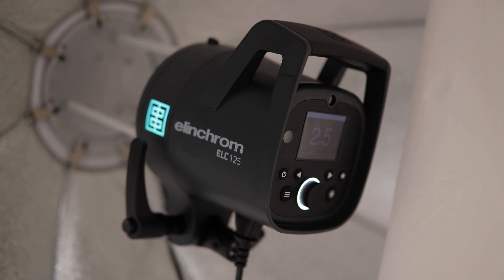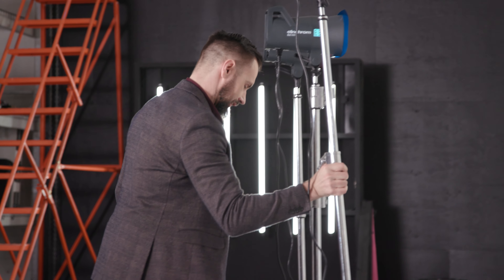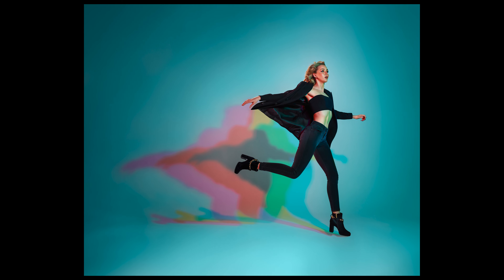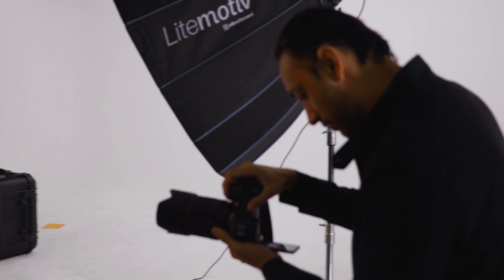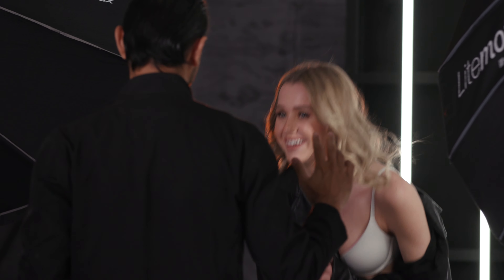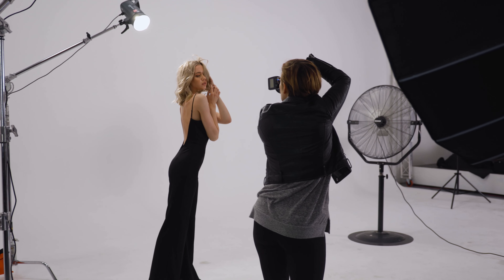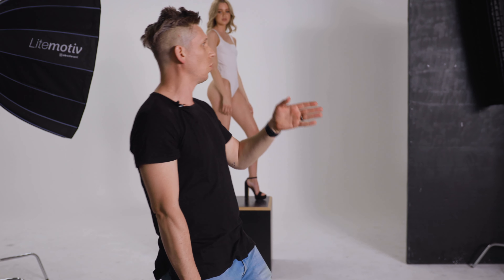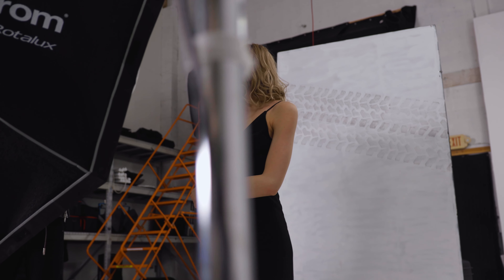6 Perspectives with Elinchrom ELC 500 & ELC 125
To celebrate the launch of our new ELC 125 and ELC 500 compact studio strobes, we gathered together six amazing photographers and challenged them to shoot the same model in the same studio using the new ELCs.

What resulted was a fantastic marathon day of creativity, camaraderie, and stunning final images.

Photographers

John Gress

Renee Robyn

Pratik Naik

Nicole York

Ed Gregory

Elisha Knight

Model

Lauren Kay

Hosted By:

Brandi Nicole

Emily Teague